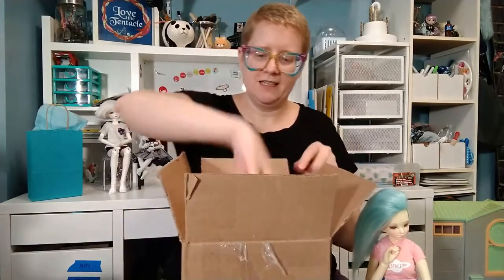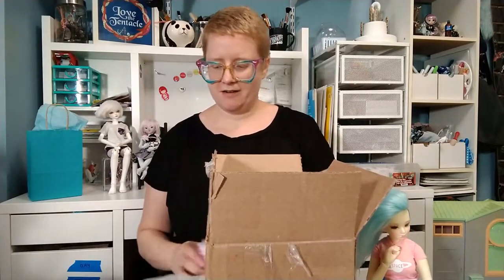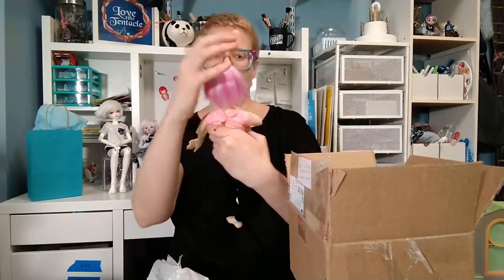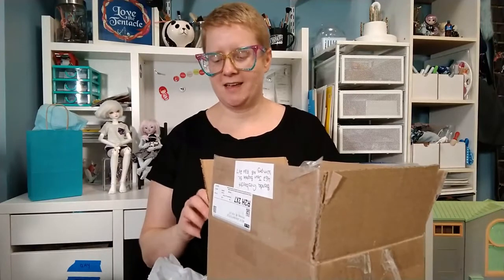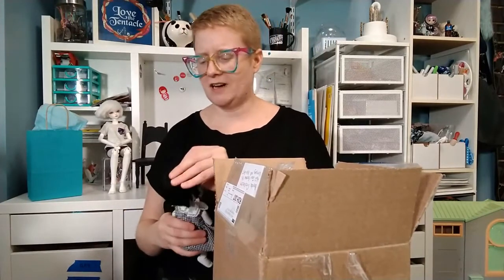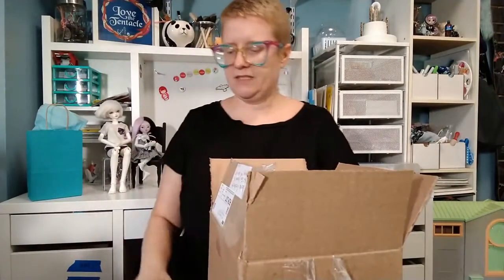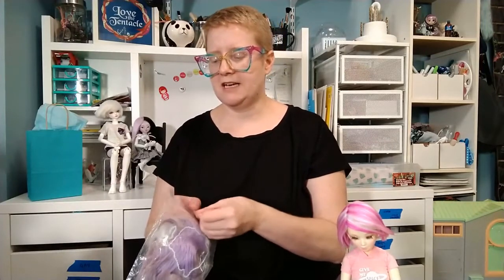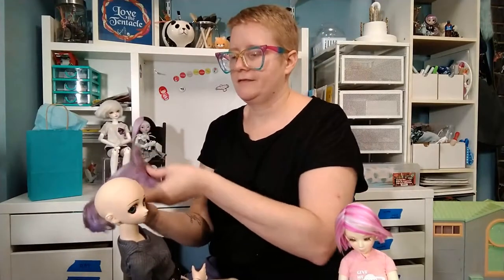Unboxing: Wigs and more Wigs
Happy mail day to me and my ball jointed dollies! Orders in from Weeping Whimsy and Yahoo Japan bringing ball jointed dollie goodies, which are 80% wigs. But still, fun to unpack boxes and watch my fails as I try to put on a boot.